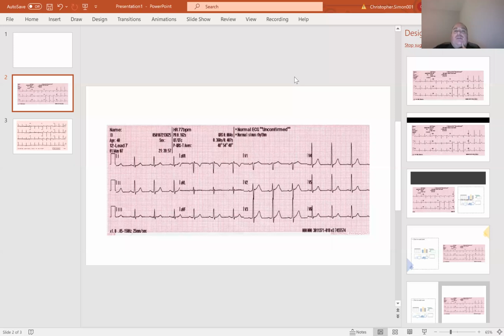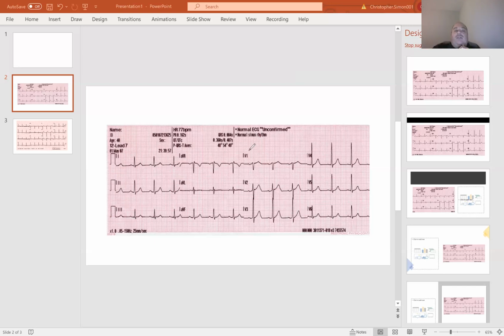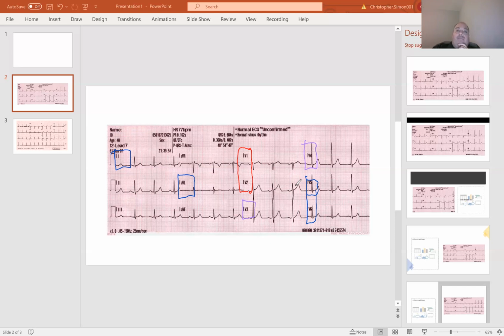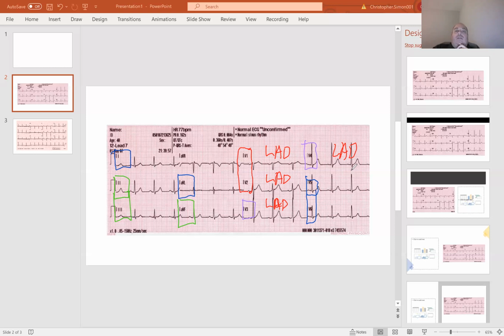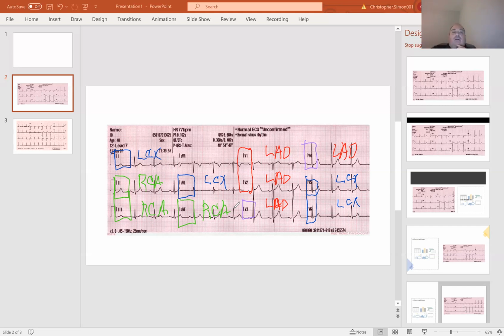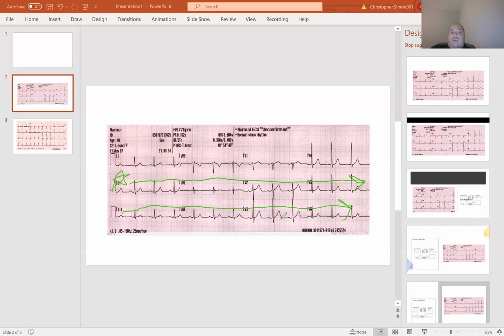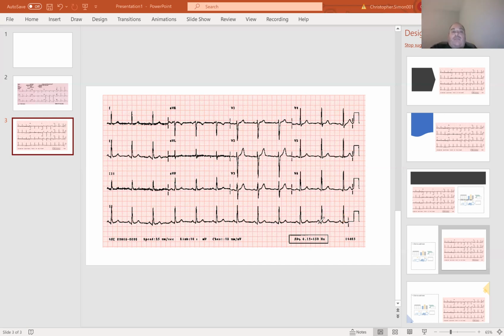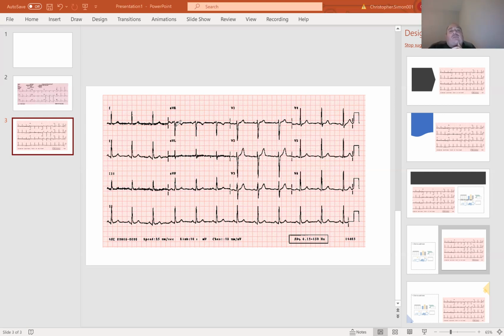EKG Lecture 3, Part 2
First Response Training Group professor Christopher Simon educating on students on EKG's.